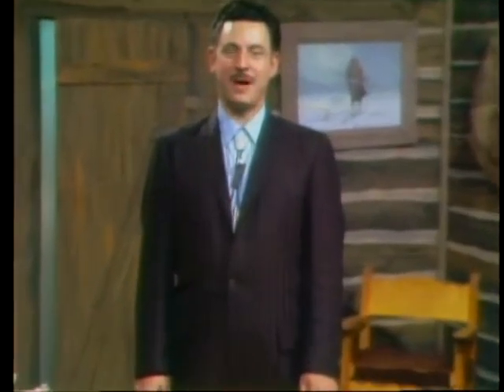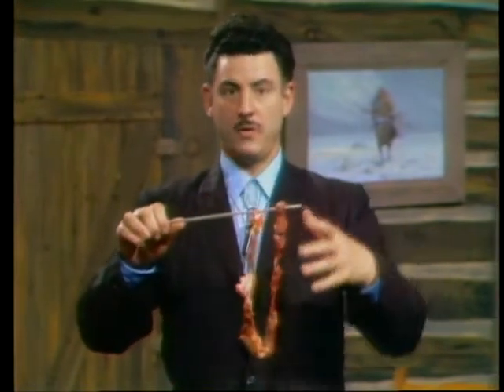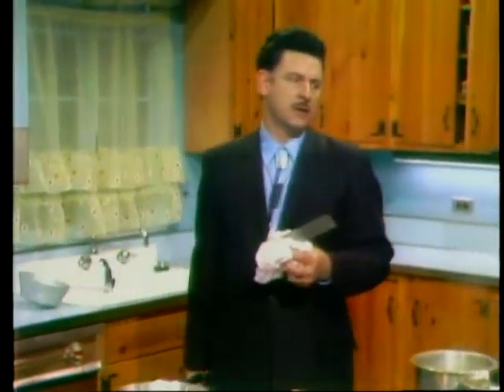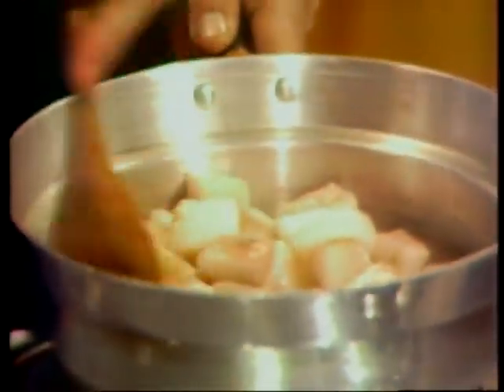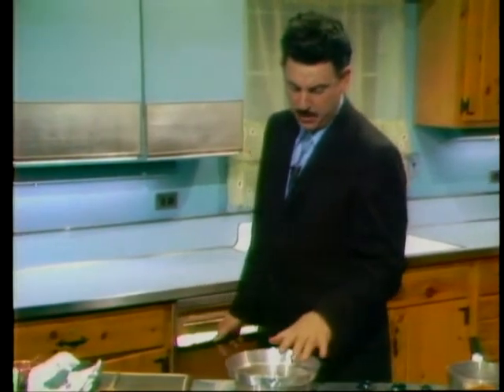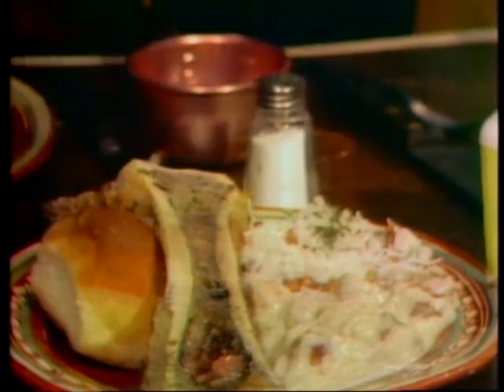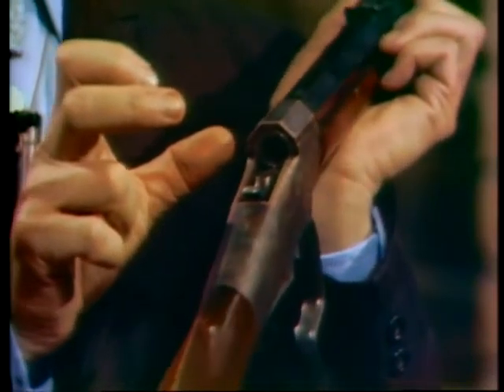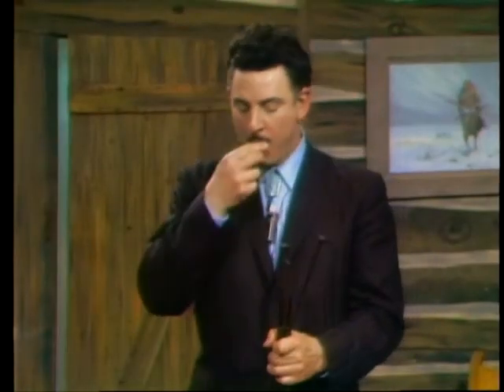FryingPans West - Meats of the West (101)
In the pilot episode of FryingPans West, Sam Arnold discusses a traditional method of cooking salted pork, a Southern dish called "Hopping John" that made its way West, how to cook marrow bones at home and the proper way to make jerky.